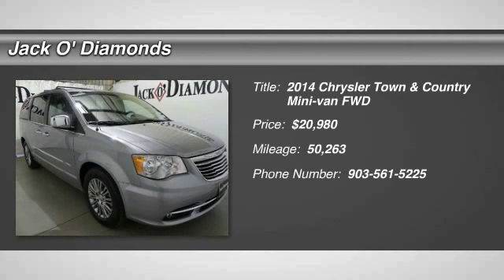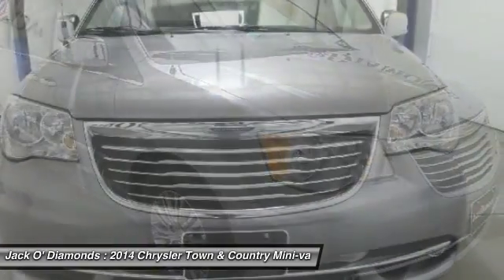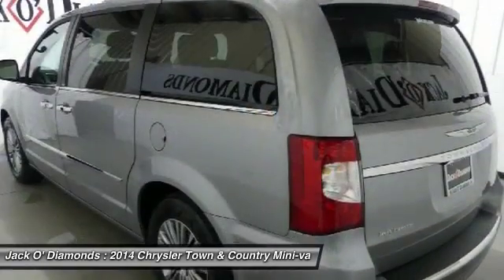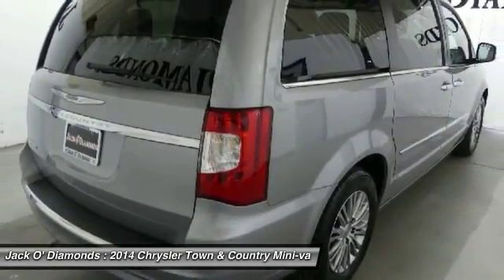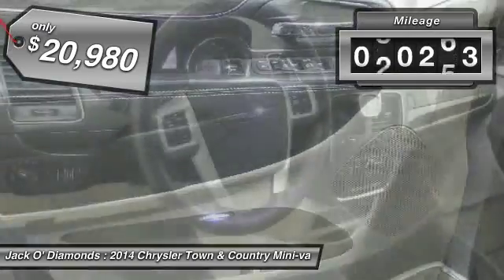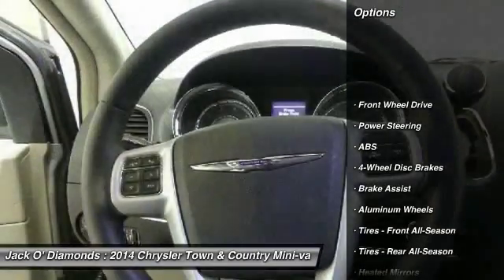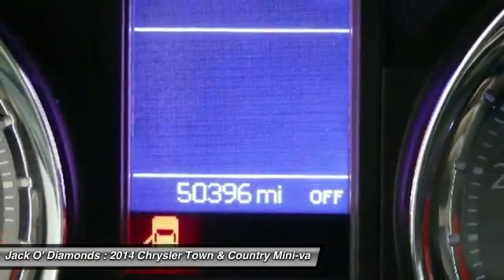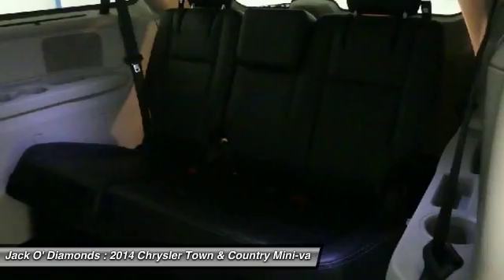2014 Chrysler Town & Country AP4164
2014 CHRYSLER TOWN & COUNTRY Tyler, TX
Stock# AP4164

Jack O'Diamonds
2500 Wsw Loop 323

Only 50,263 Miles! Boasts 25 Highway MPG and 17 City MPG! This Chrysler Town & Country boasts a Regular Unleaded V-6 3.6 L/220 engine powering this Automatic transmission. Wireless Streaming, Wireless Headphones (IR), Voice Recorder.

* This Chrysler Town & Country Features the Following Options *
Vinyl Door Trim Insert, Video remote control, Valet Function, Uconnect w/Bluetooth Wireless Phone Connectivity, Trunk/Hatch Auto-Latch, Trip Computer, Transmission w/Driver Selectable Mode, AUTOSTICK Sequential Shift Control and Oil Cooler, Towing w/Trailer Sway Control, Touring suspension, Torsion beam rear suspension w/coil springs.